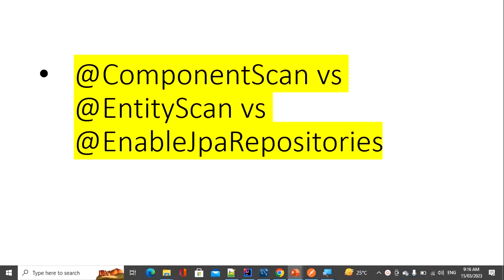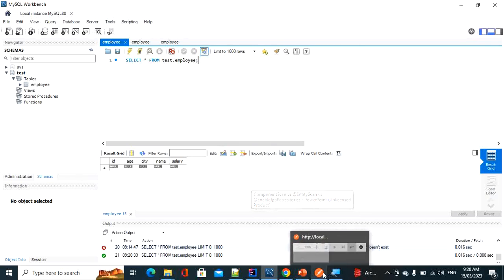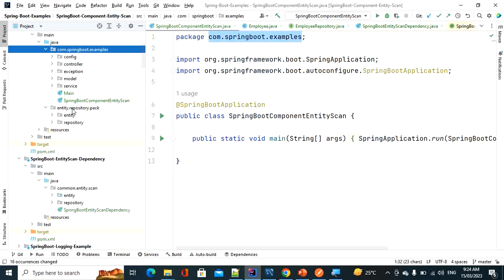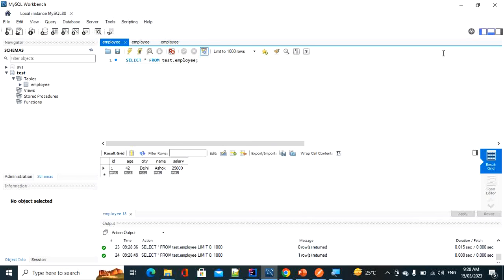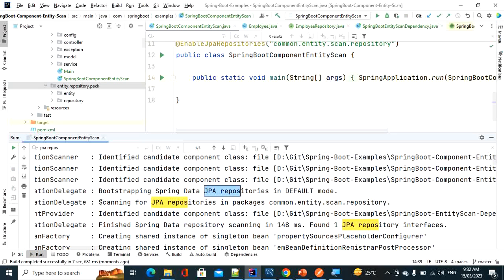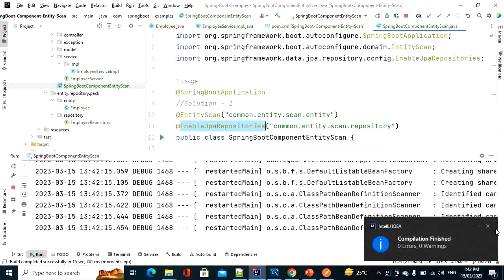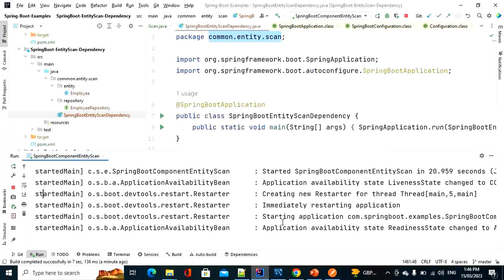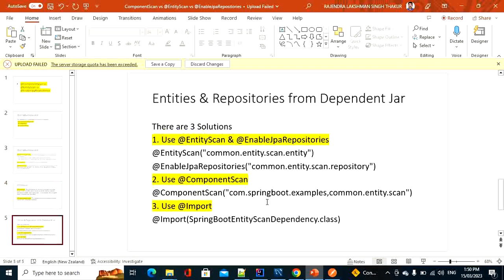vs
This video describes differences between @ComponentScan & @EntityScan  & @EnableJpaRepositories